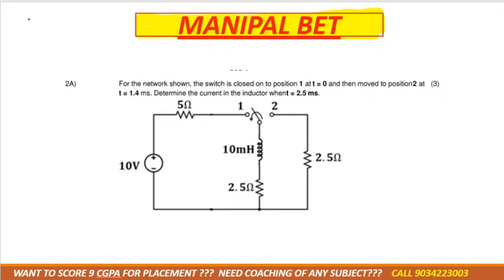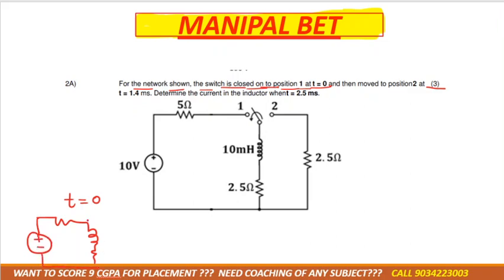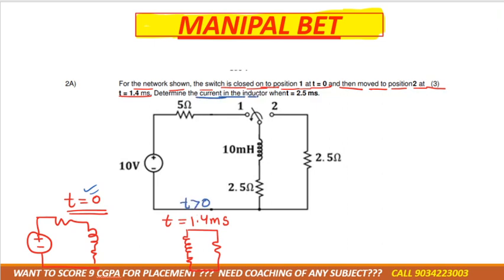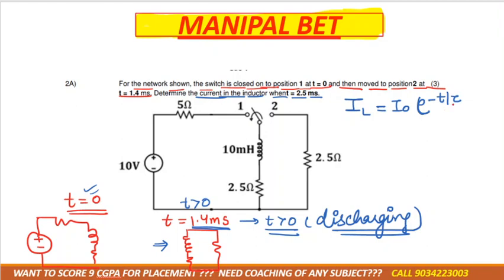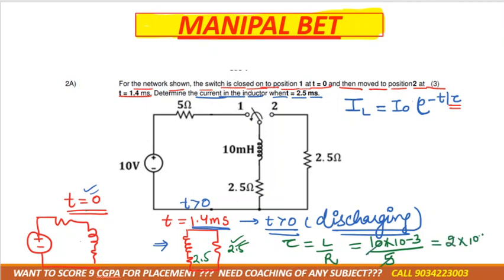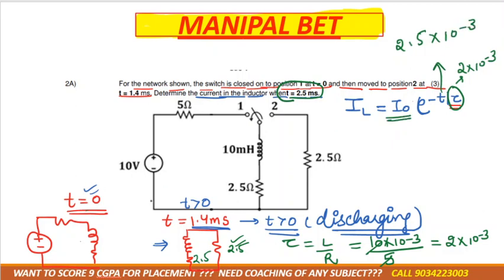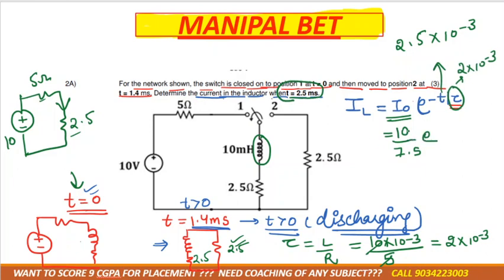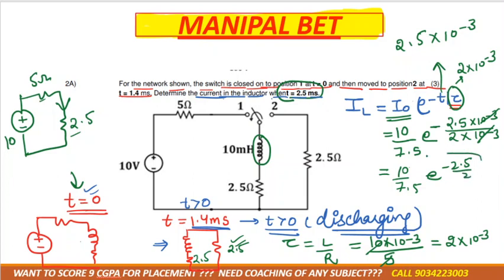manipal make up exam 2023. transient analysis RL Circuit. b.tech first year bet(basic electrical)